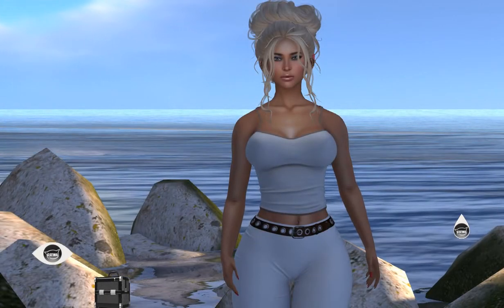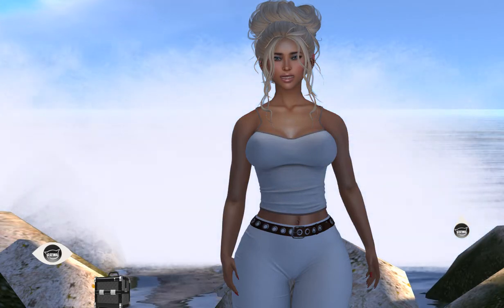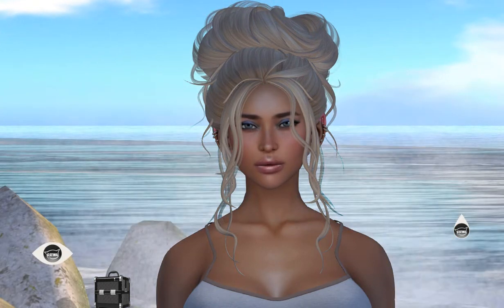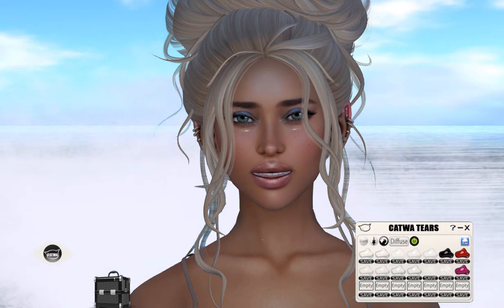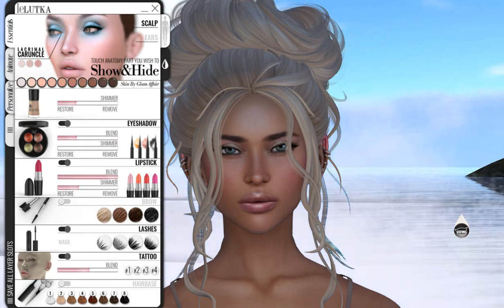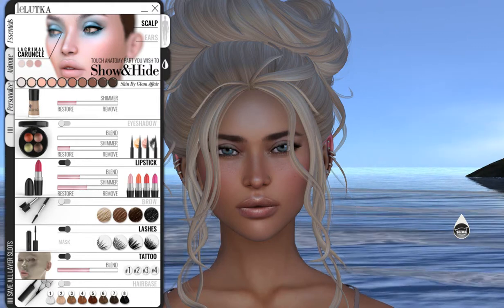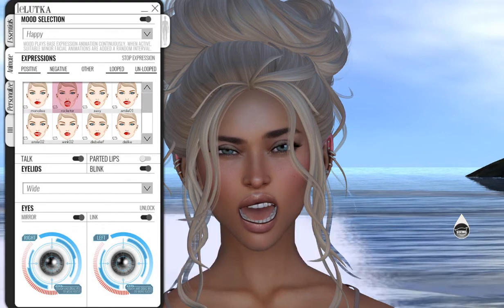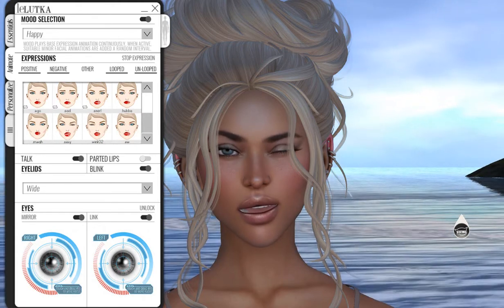Second Life : LeLutka Simone Bento Mesh Head